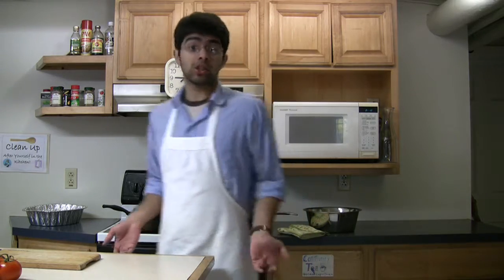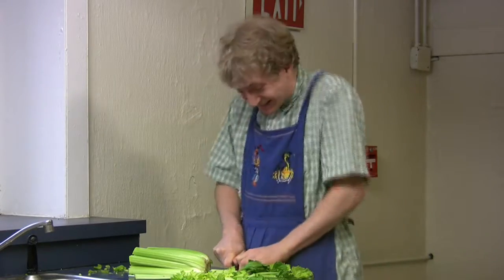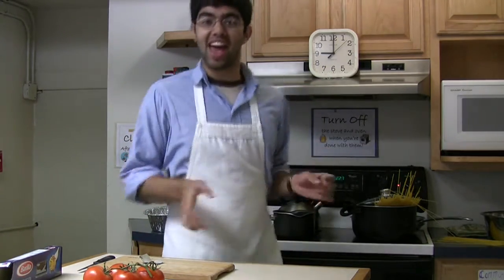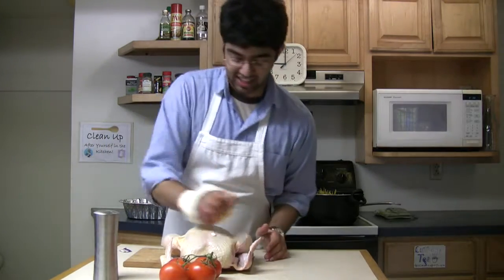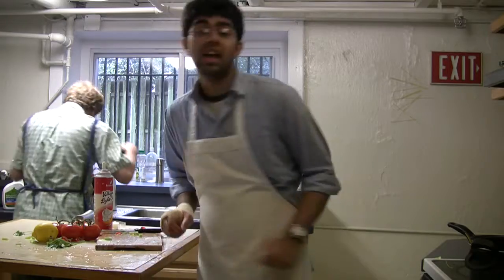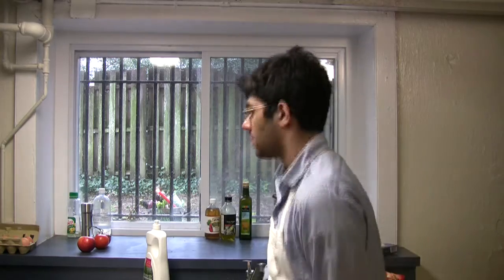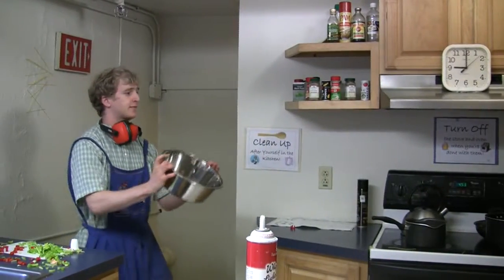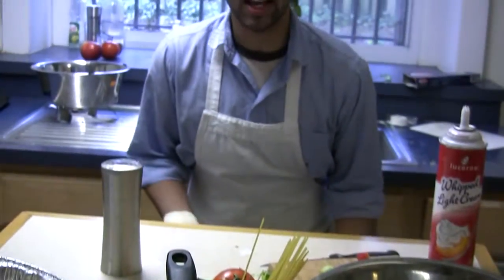Cooking Show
A delicious meal in 15 minutes, if not faster!